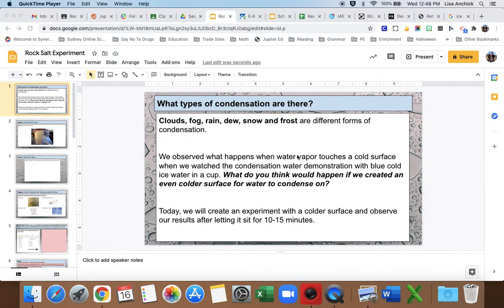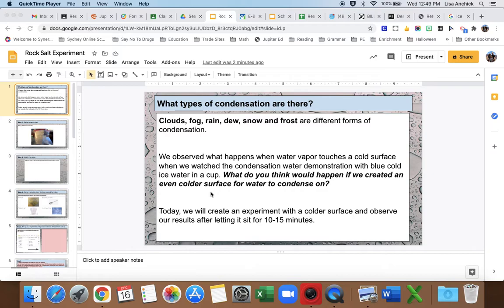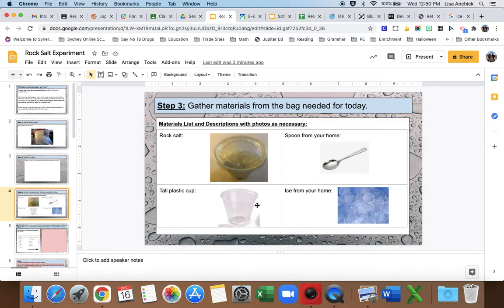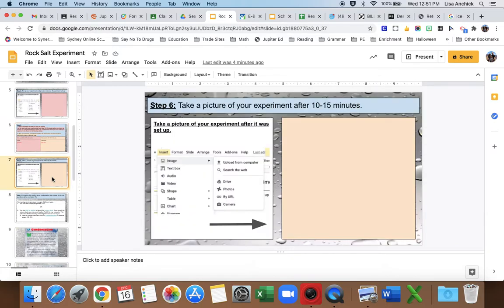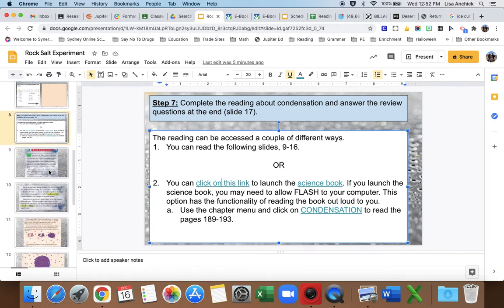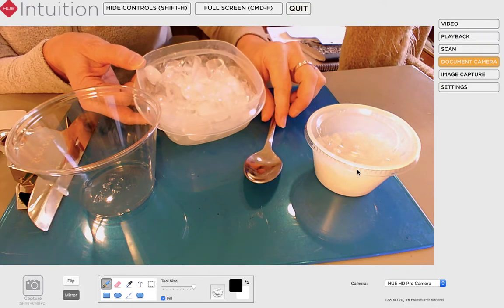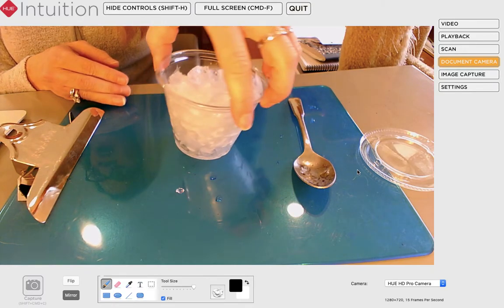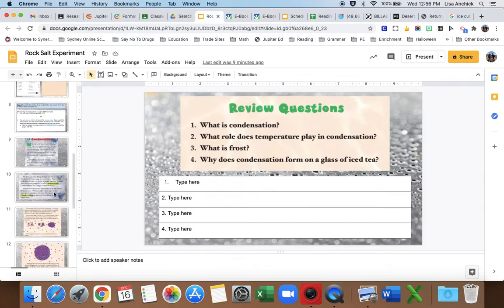Rock Salt Experiment